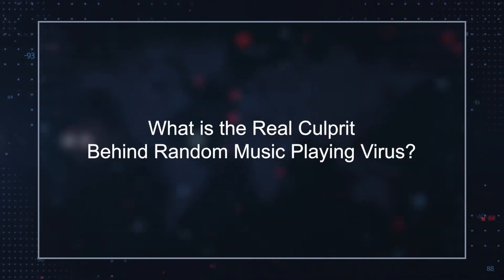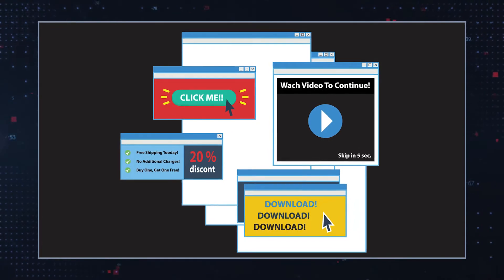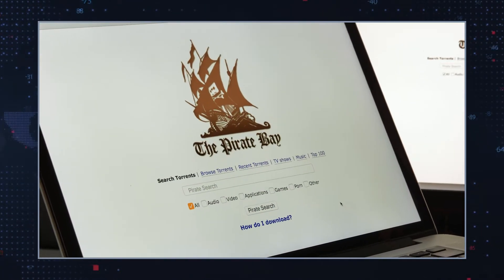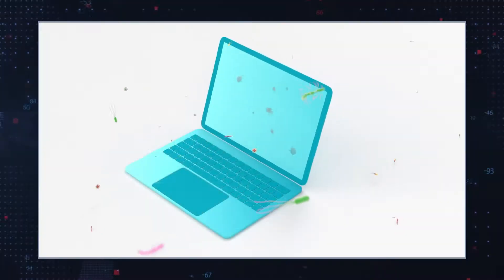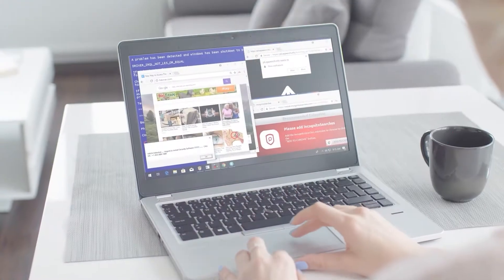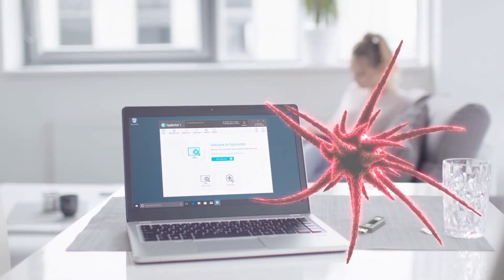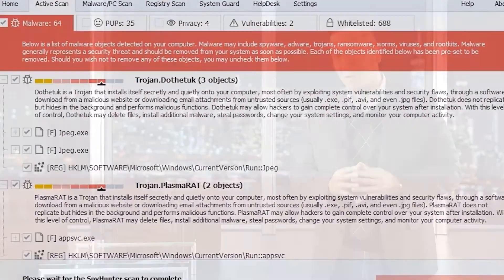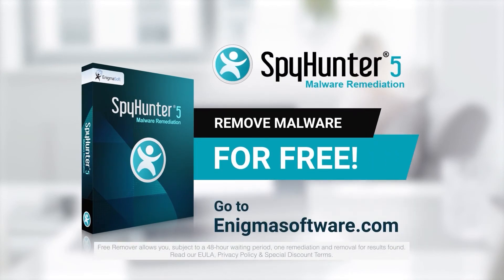TWIM Ep42 Pt3: What Is The Real Culprit Behind The Dangerous 'Random Music Playing Computer Virus'?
The Random Music Playing Virus Plays A Dangerous Tune And We Uncover The Real Culprit And How To Remove It.